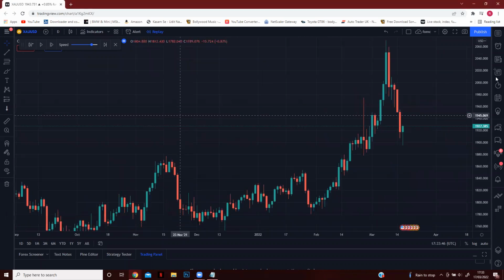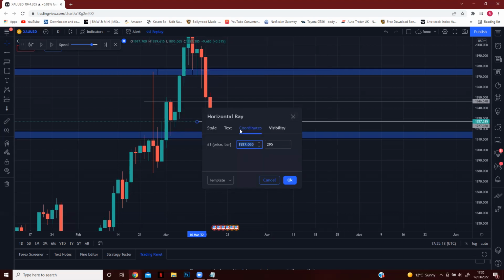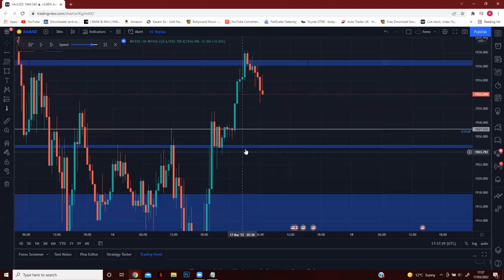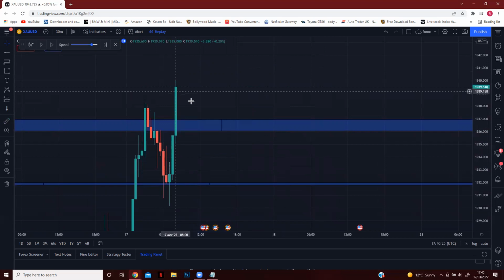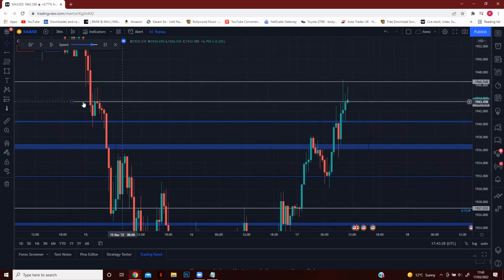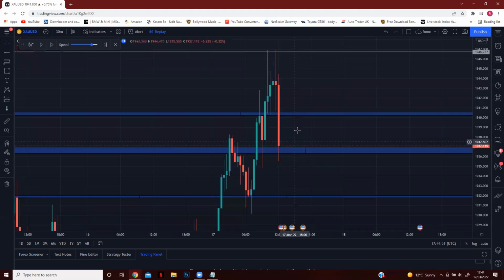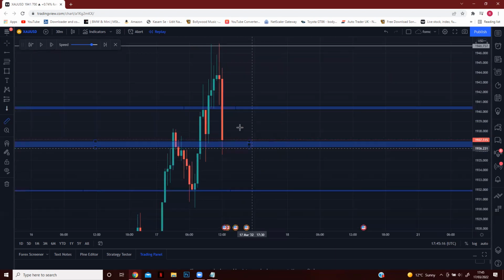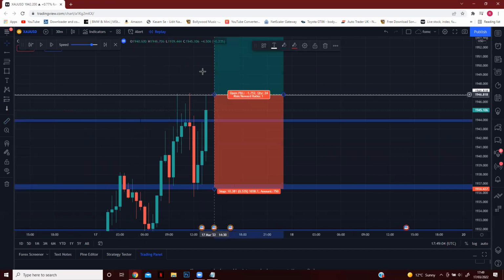Forex - Beginner Scalping guide on Gold (XAUUSD)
This is a quick video going over trades from 17.03.22 on Gold and how you could also catch these trades.